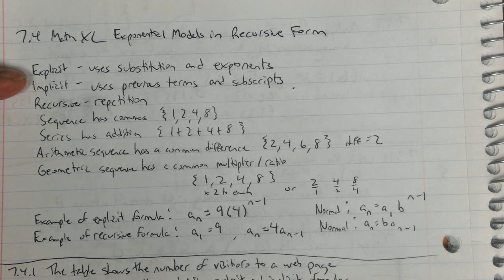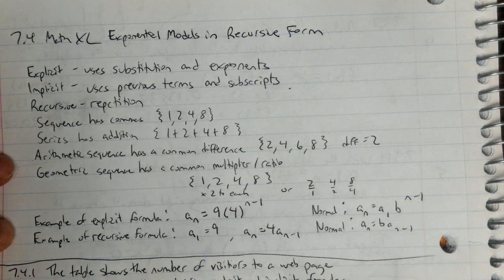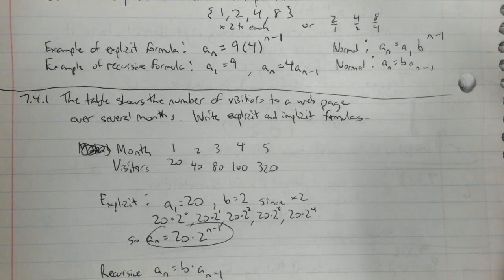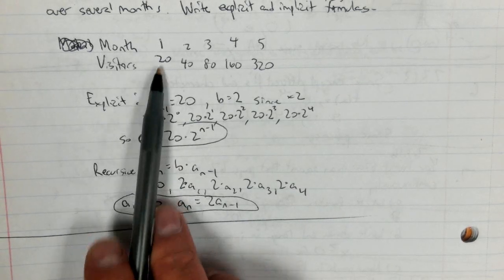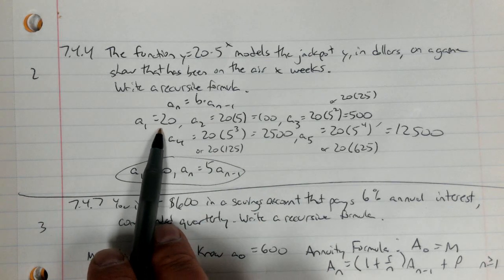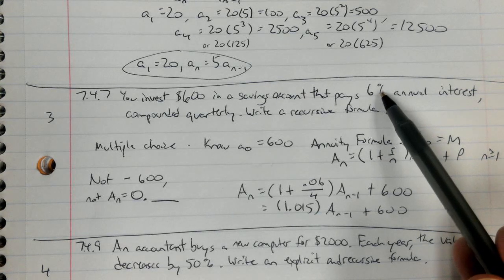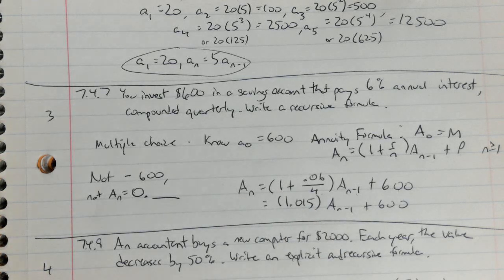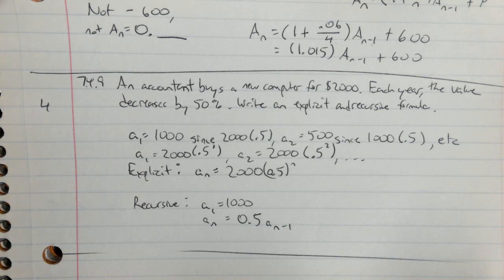Algebra 2 7 4 Math XL